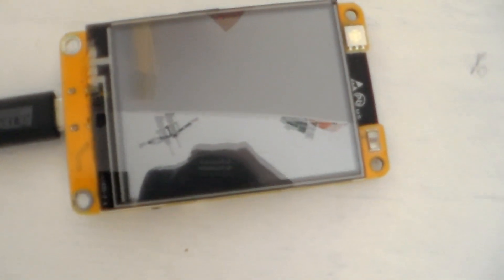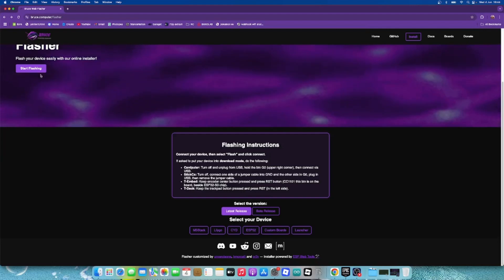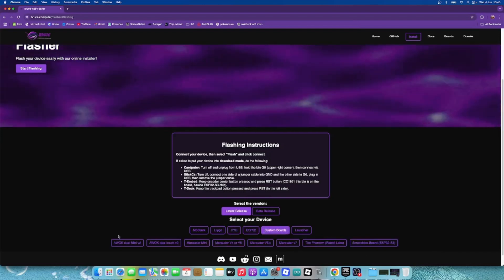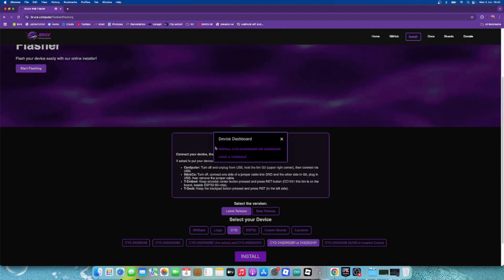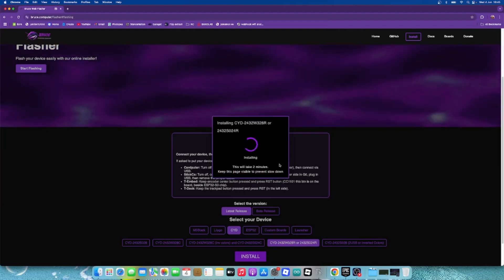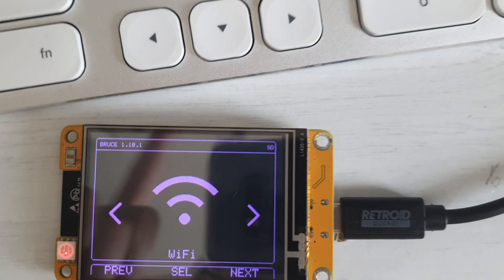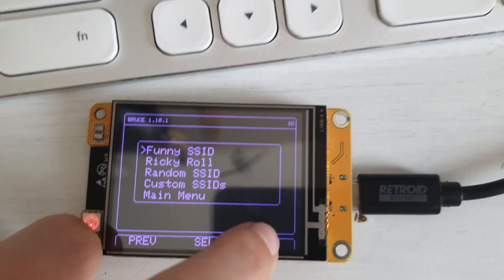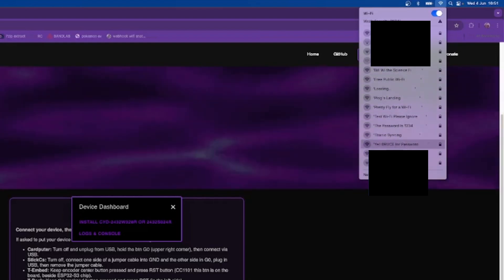How to install BRUCE Firmware on ANY CYD (or any bruce compatible device)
Hello in this video im ggoing to show you how to install the BRUCE firmware for the cyd or any bruce compatible device! Bruce is a red team firmware for hackers and pentesters with ble and wifi attacks and rf, rfid, ir and gps and badusb its a really great firmware.

CYD 2.8 inch(most common)